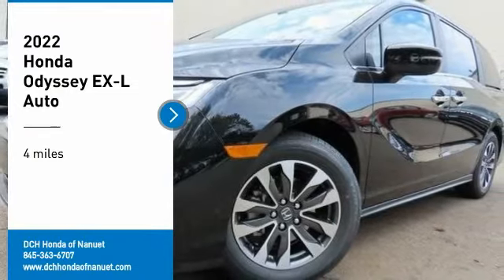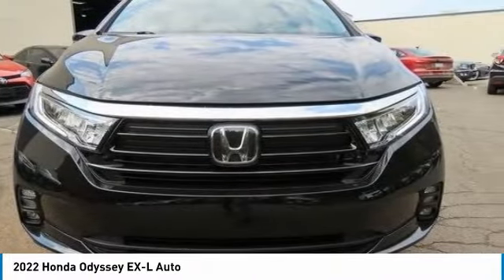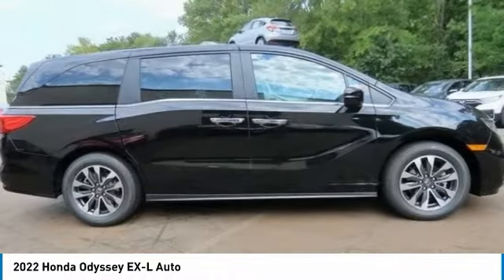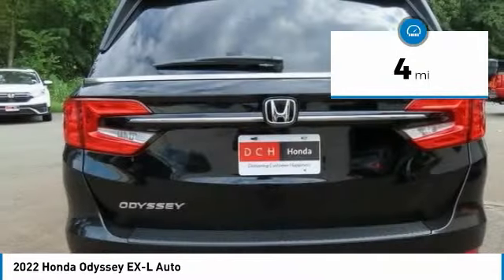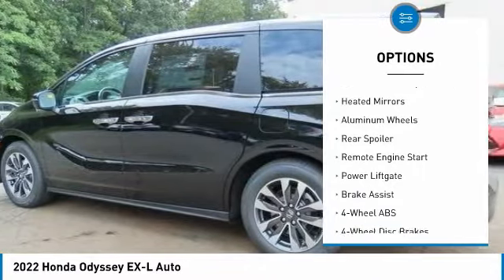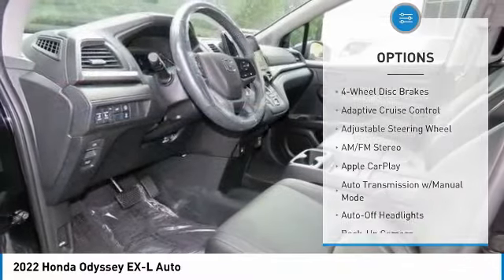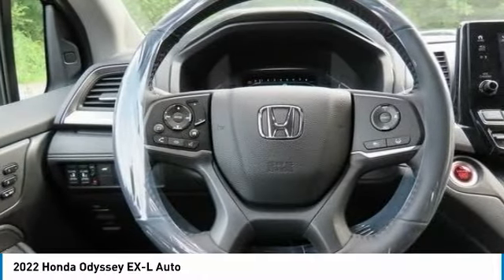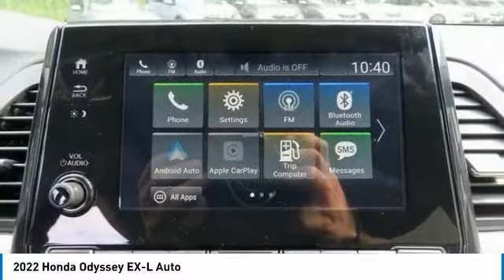2022 Honda Odyssey Nanuet NY NB066317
2022 Honda Odyssey EX-L Auto

Nh-731p 2022 Honda Odyssey EX-L FWD 10-Speed Automatic 3.5L V6 SOHC i-VTEC 24VbrbrRecent Arrival! 19/28 City/Highway MPG